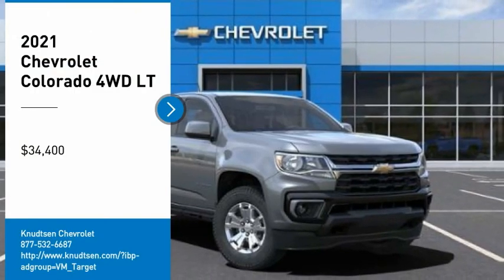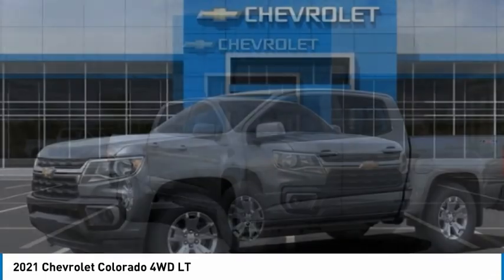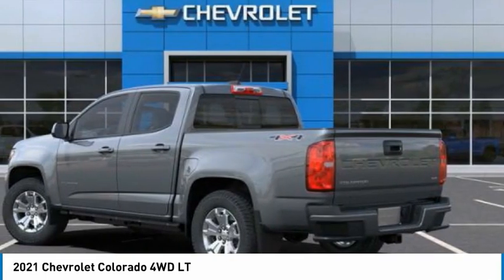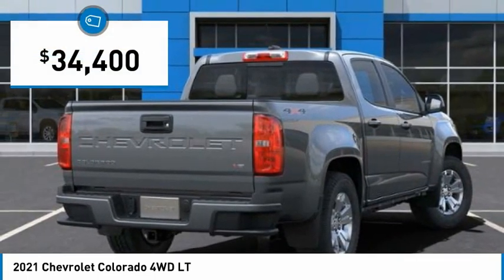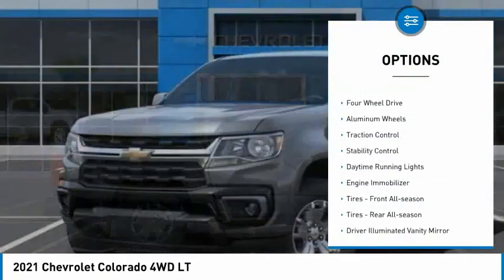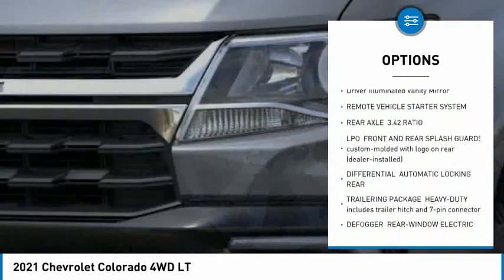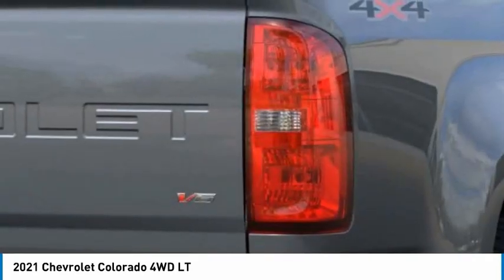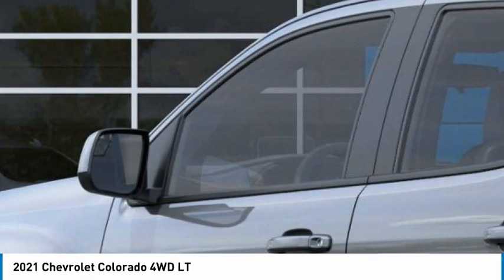2021 Chevrolet Colorado 4WD LT FOR SALE in Post Falls, ID LL2250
2021 Chevrolet Colorado 4WD LT

Knudtsen Chevrolet
1900 E Polston Ave

4 Wheel Drive!! It does everything so well, except be lazy!!! Does it all! New Arrival.. Gets Great Gas Mileage: 24 MPG Hwy.. Safety equipment includes: ABS, Traction control, Curtain airbags, Passenger Airbag, Dusk sensing headlights, Daytime running lights, Stability control - With Anti-Roll...Other features include: Bluetooth, Power locks, Power windows, Auto, Air conditioning, Cruise control, Audio controls on steering wheel, 3.6 liter V6 DOHC engine, Power seats, Power mirrors, Tilt and telescopic steering wheel, 4x4, Fuel economy EPA highway (mpg): 24 and EPA city (mpg): 17, 4 Doors, Compass, External temperature display, Tachometer, Intermittent window wipers, Overhead console - Mini with storage, 4WD Type - Part and full-time... Disclaimer: Our internet prices are after all applicable rebates. Subject to lenders credit approval. Rebates may or may not applied towards leases.0  apr is in lieu of rebates! on selected models. Terms and condition may apply call or see dealer for details. All prices are plus sales tax,   197.40 dealer doc fee, and   14.00 title.      On approval of credit.      . see dealer for details. Chevrolet trade assist in allowance must trade in a 2006 or newer car or truck.Costco members rebates only on 2020 Tahoe, Suburban, and Silverado s. Must show proof of ownership.Conquest you must own a 2006 or newer non gm product to qualify. gm loyalty must own a 2006 or newer gm product to qualify. some of these vehicles are former service loaners.on selected models you must finance thru gmf, lease loyalty you must have a current lease on a 2015 or newer vehicle, must of leased it at lease 30 days ago. subject to credit approval. 500 cyber cash is on select models.expires 11/30/2020